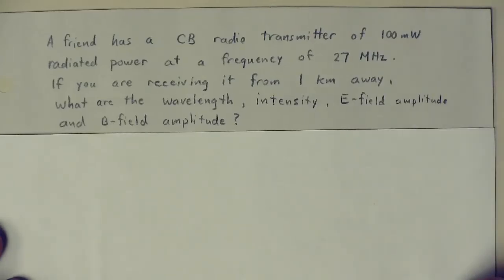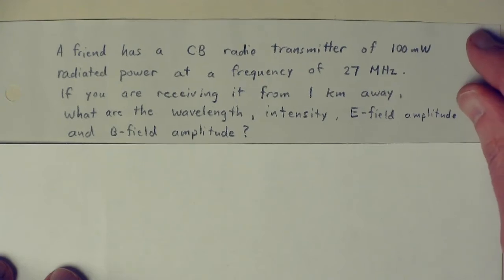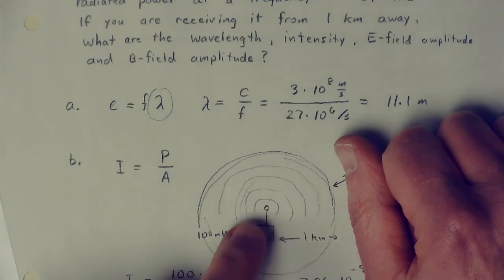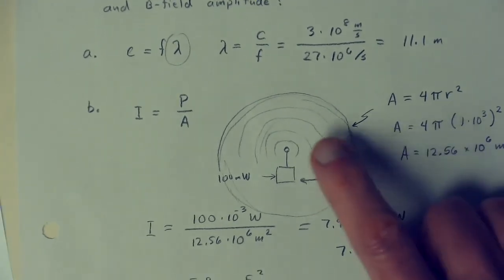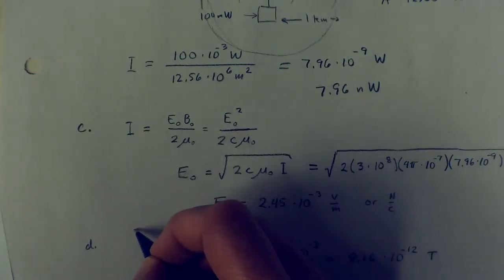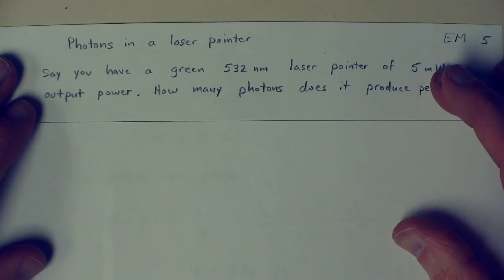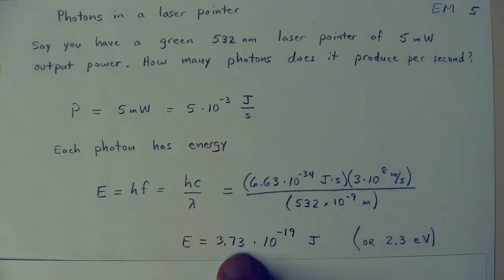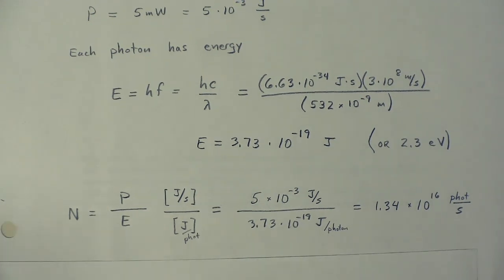GP2 Wk11 pt 6 Examples